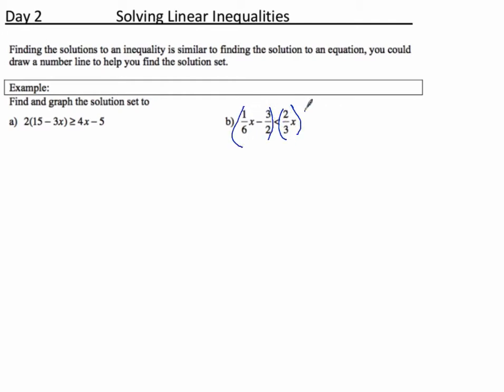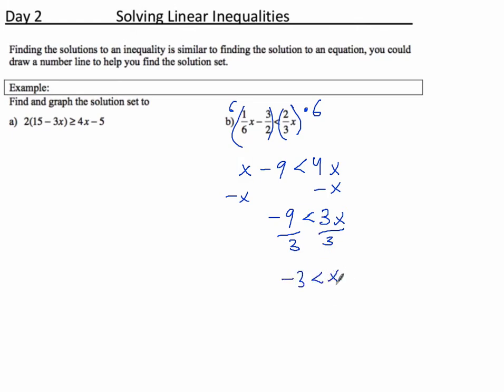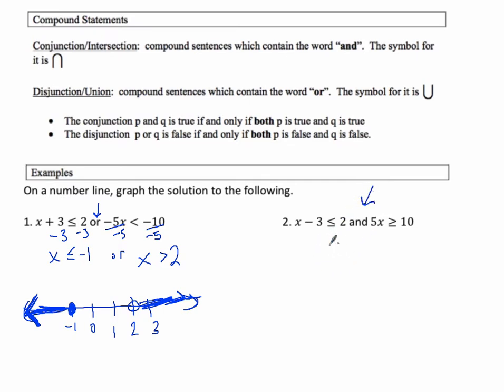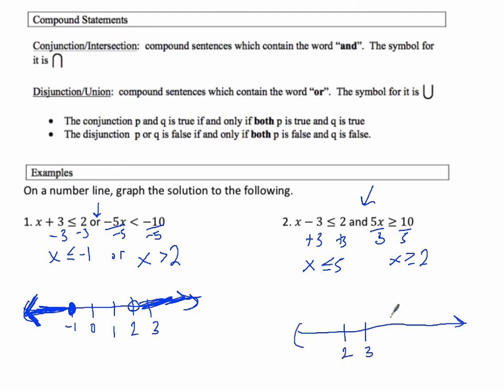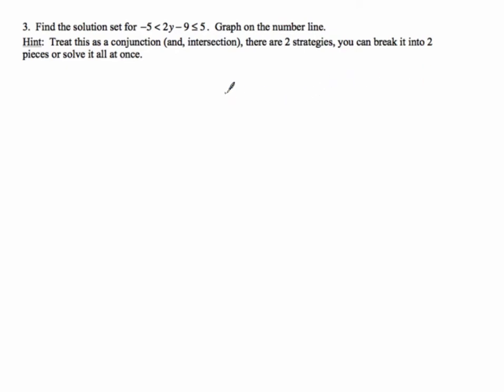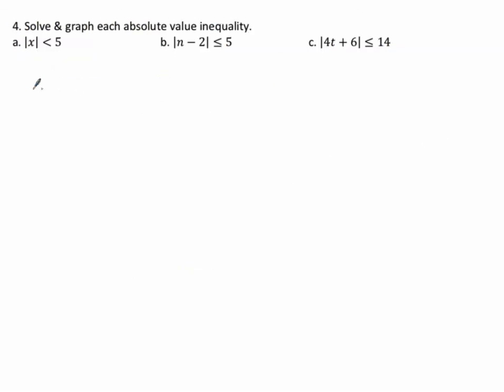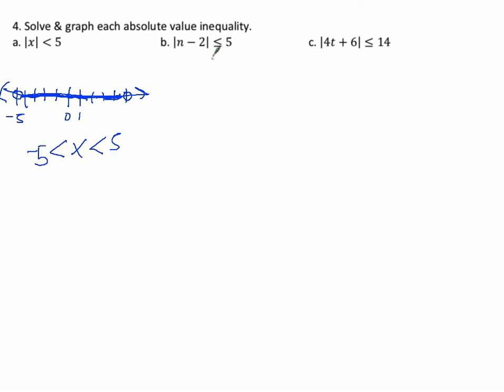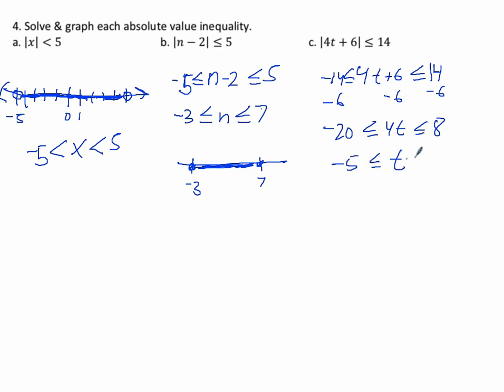Solving Linear Inequalities